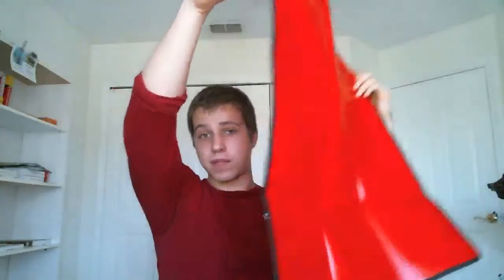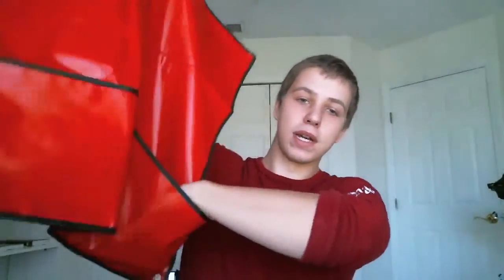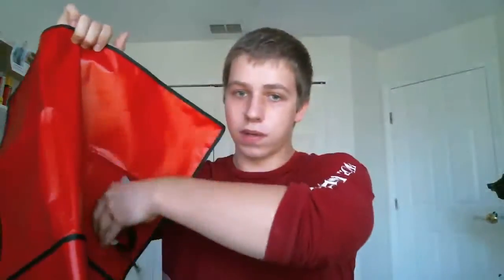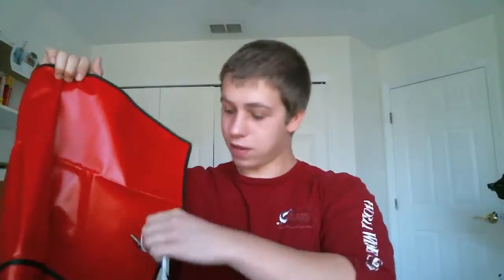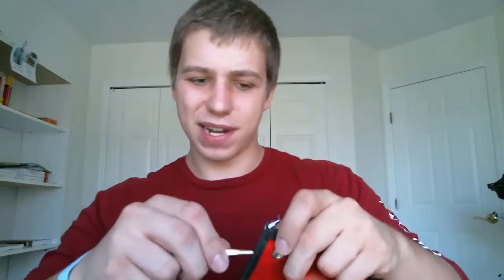You need this to be a Small Electronics Tech